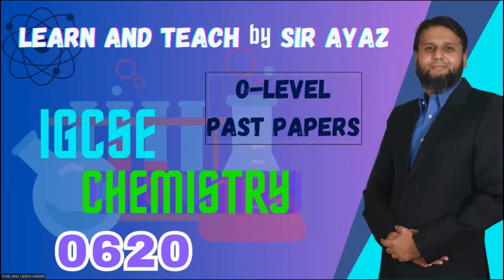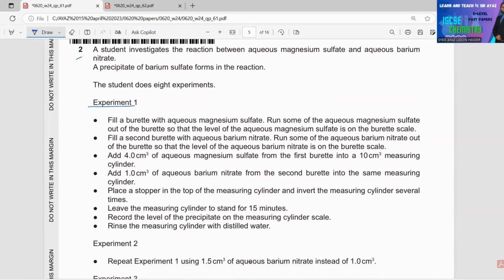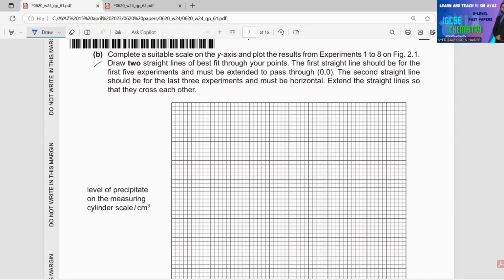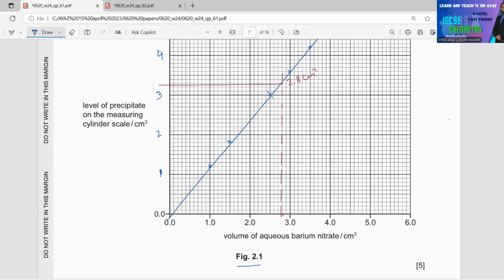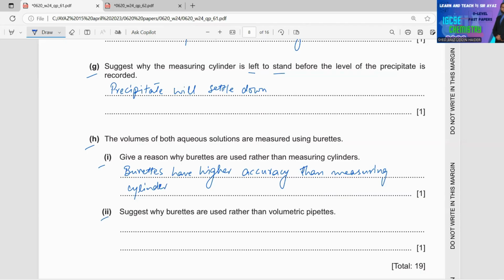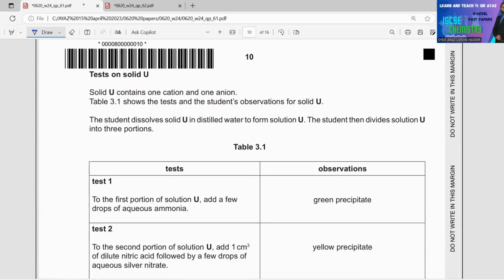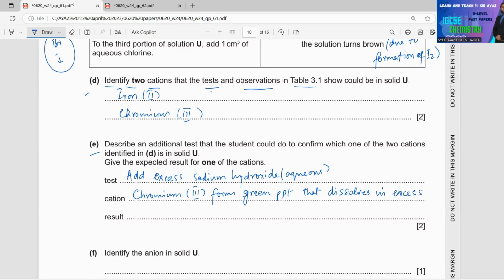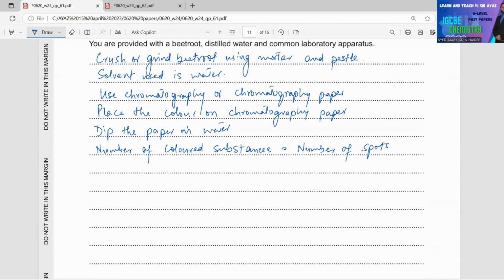IGCSE Chemistry past papers 0620/P61/O/N/24